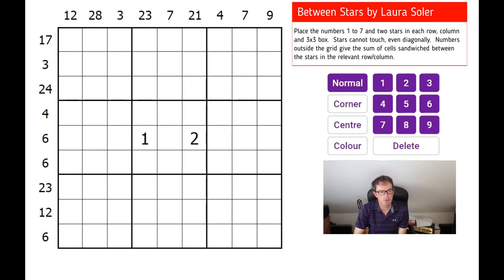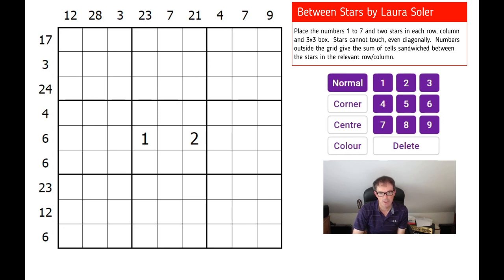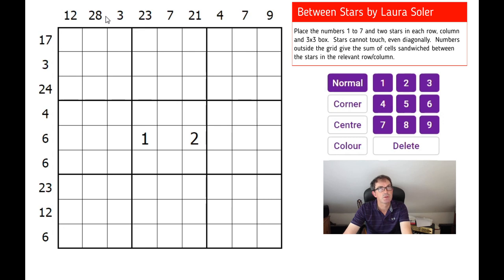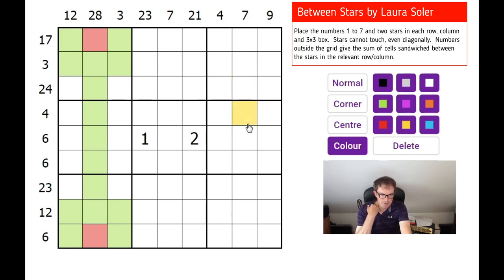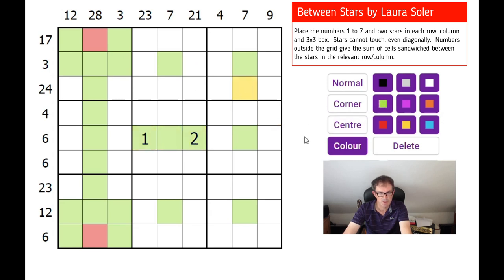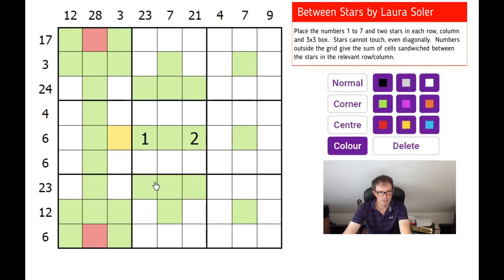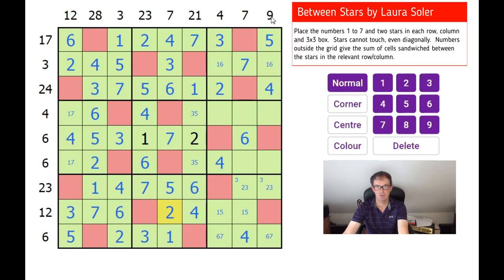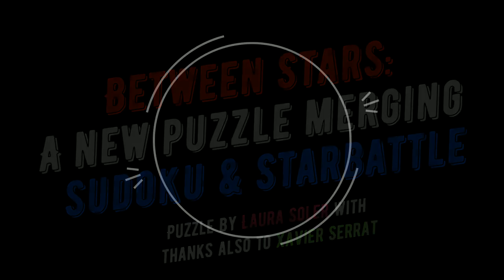Between Stars: A New Puzzle Mixing Sudoku And Starbattle